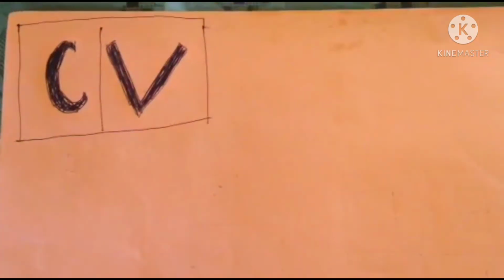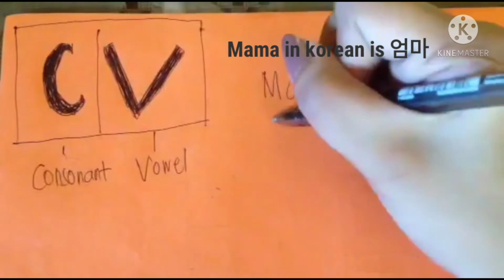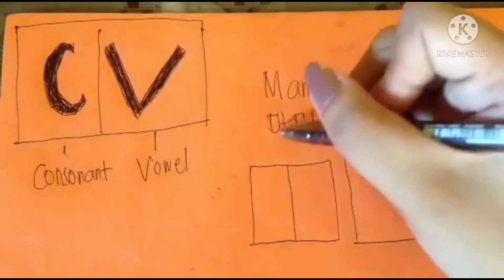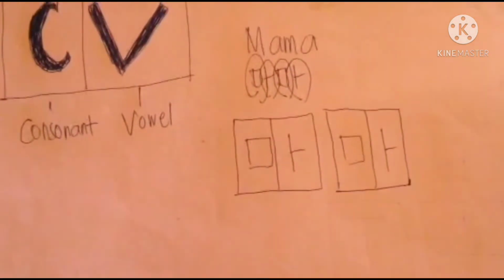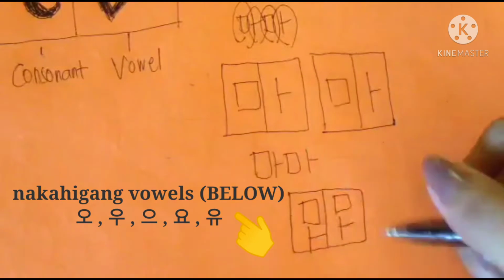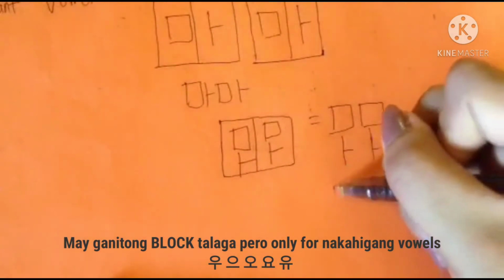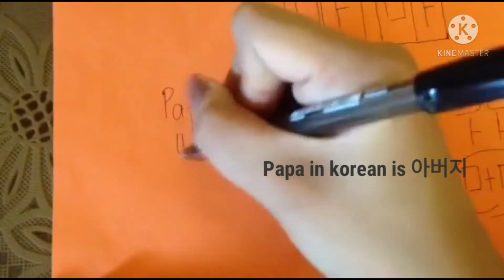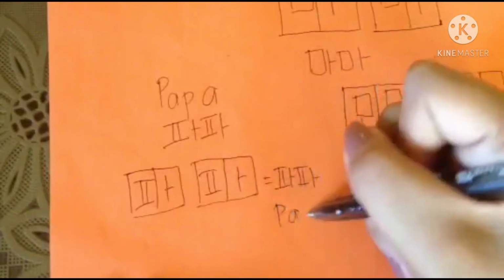How to make Korean SYLLABLES (TAGALOG)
안녕하세요! 한국 잘 못해요 죄송해요. Di ako magaling sa Korean sorry but I tried my best to discuss and explain ㅋㅋㅋ